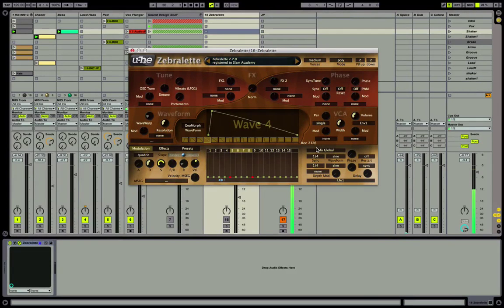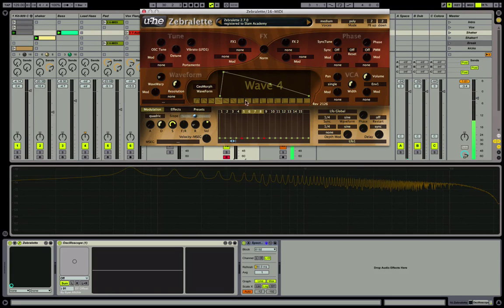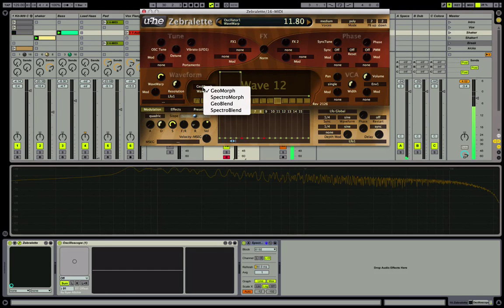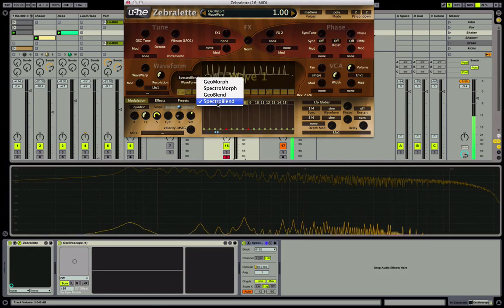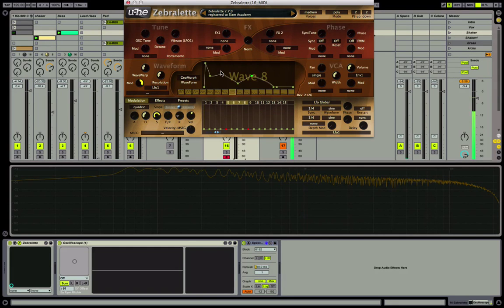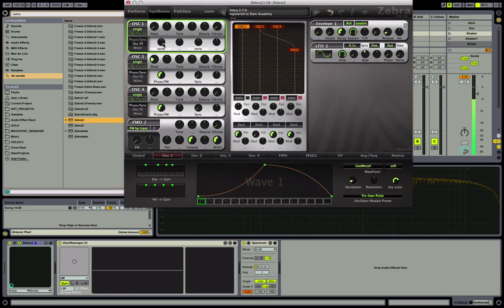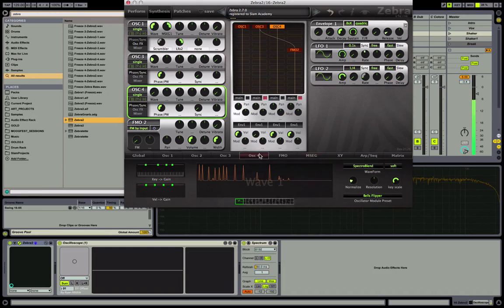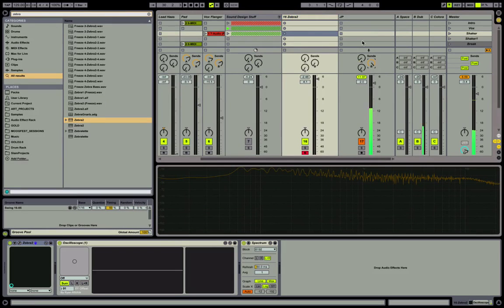Slam Session: 002 Zebralette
Slam Academy instructor James Patrick shows how to get the most out of Zebralette, a free instrument from U-He. This is from our bi-weekly series of Interactive Open Sessions. Join us every other Wednesday at 3 pm CT here: